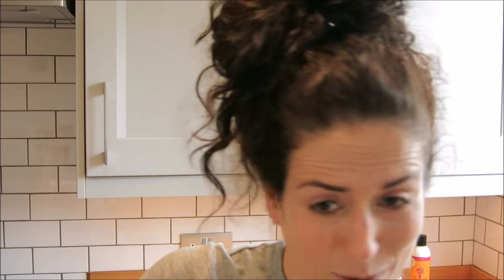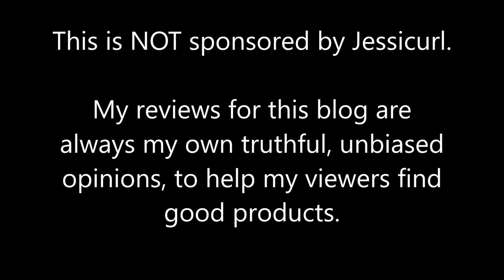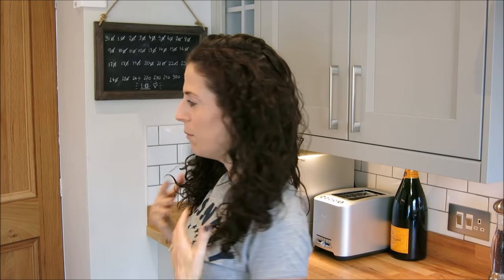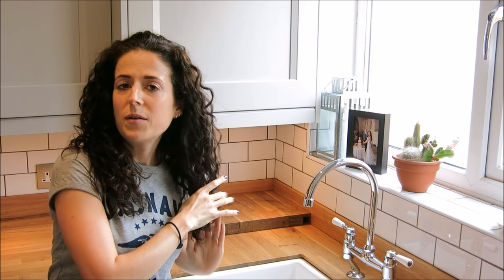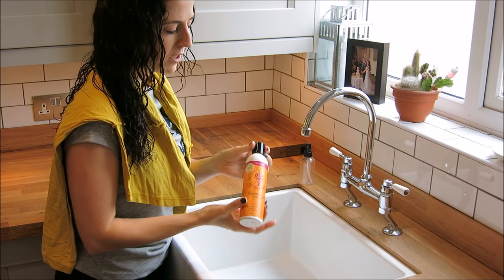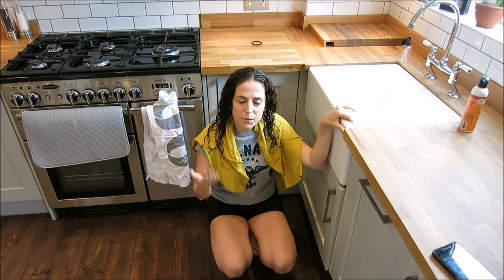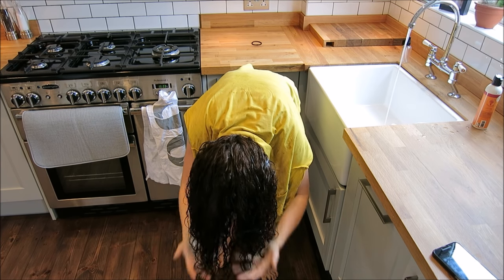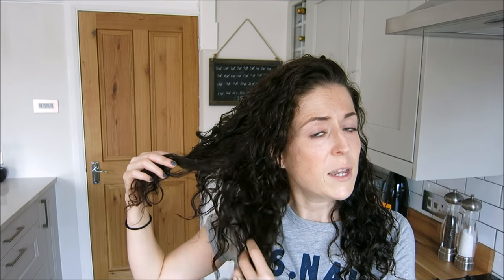5 MINUTE REFRESHER FOR PERFECT CURLS & WAVES (using Jessicurl Spiralicious Styling gel)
A quick technique to refresh your curls and waves perfectly in 5 minutes! All you need is water, your favourite product, and 5 minutes of your time. Ideal for if you don't have time to wash 2nd/3rd day hair, or need to refresh before a night out.